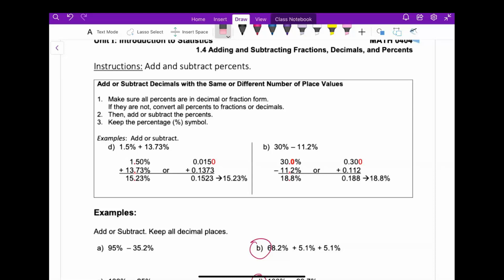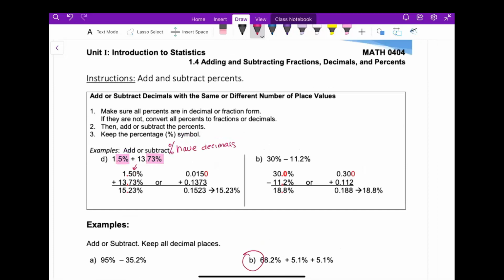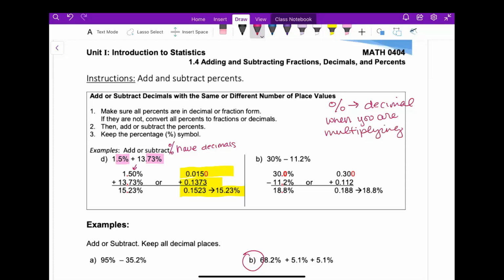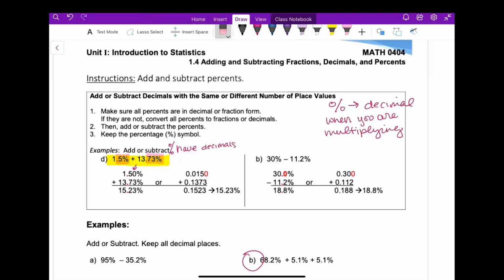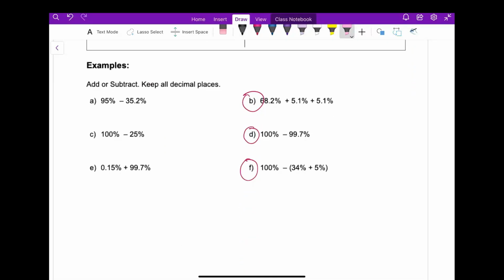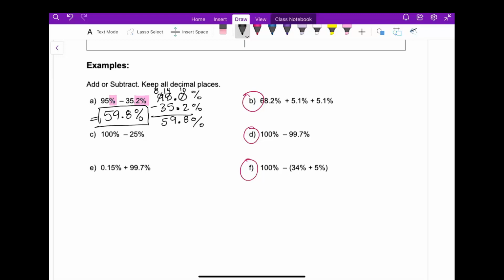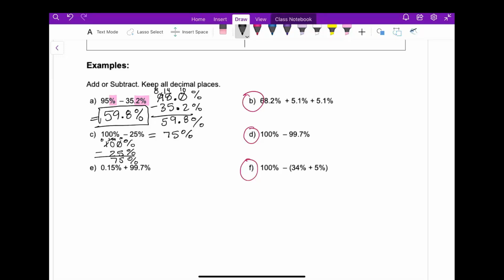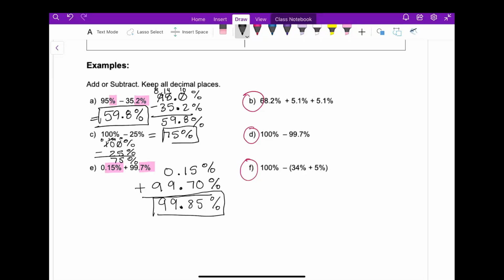0404 Section 1.4 percents pt3